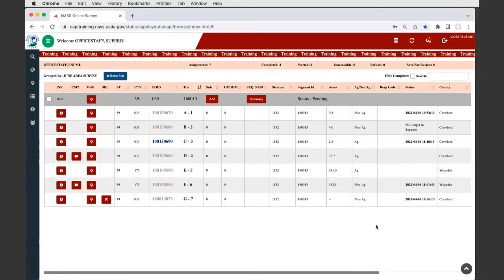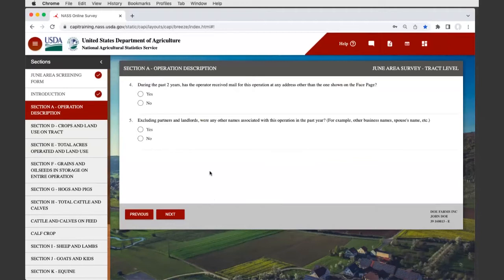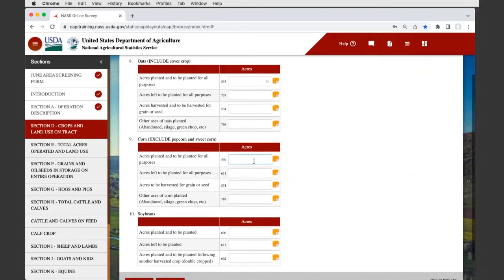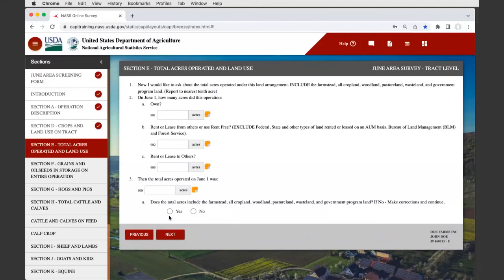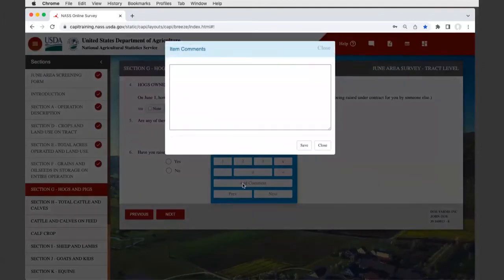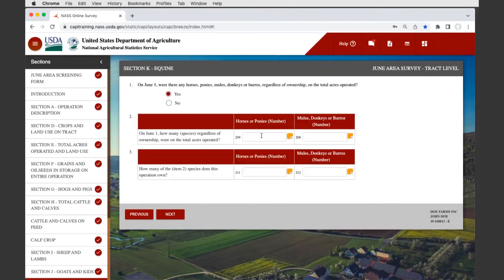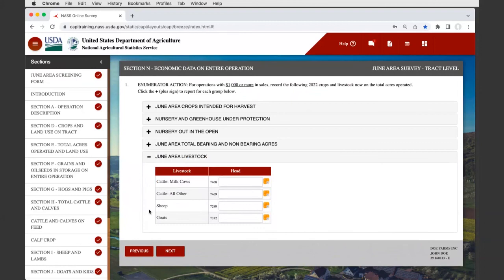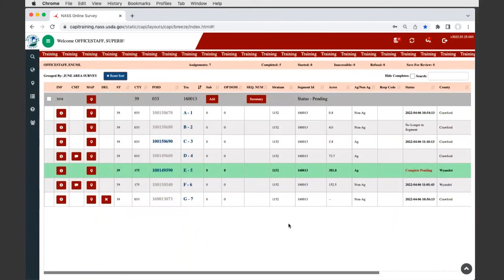13 CAPI Demo Ag Tract